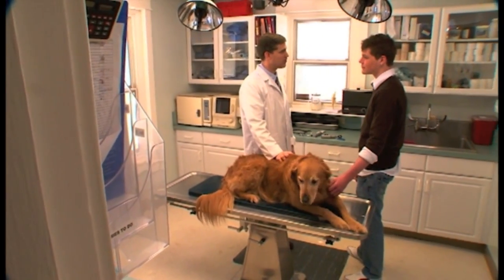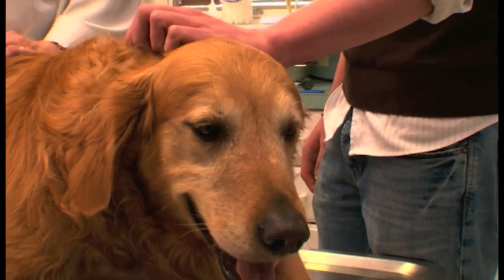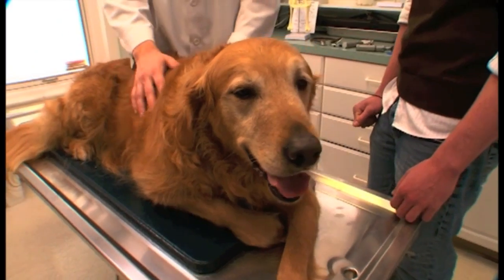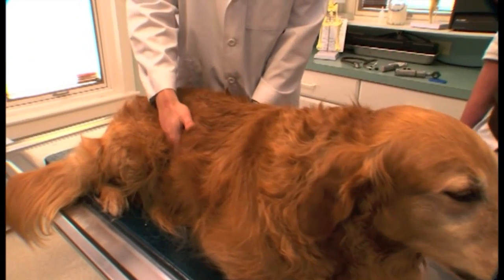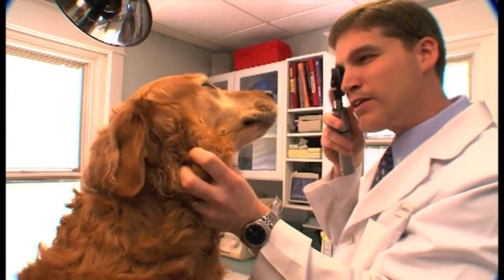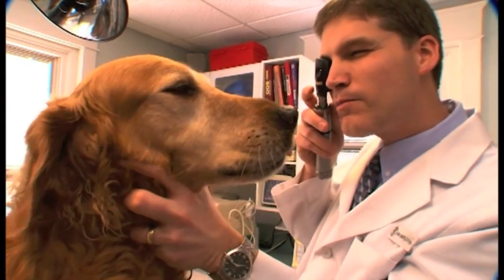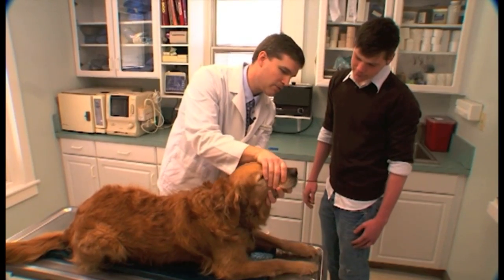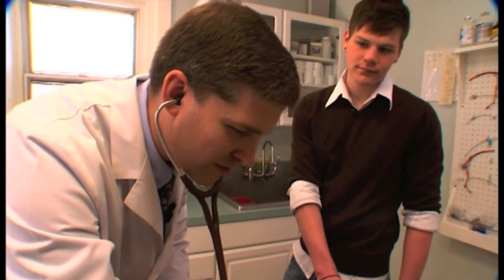Senior Dog Vet Exam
-- Veterinary exams are even more important for a dog in his senior years. Dr. Daniel Smith of Alburtis Animal Hospital gives nine-year-old Sammy his senior exam.

Connect with Daniel M. Smith, DVM, and Alburtis Animal Hospital for more on your pet's health